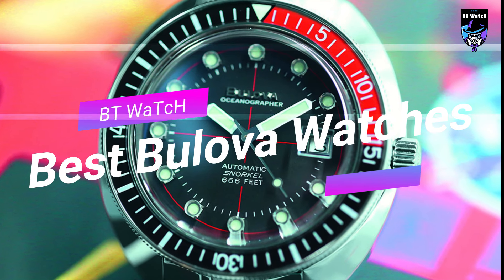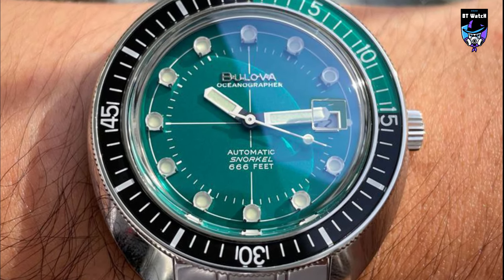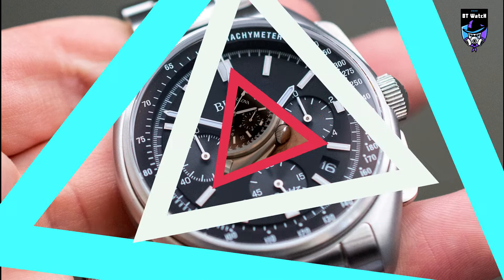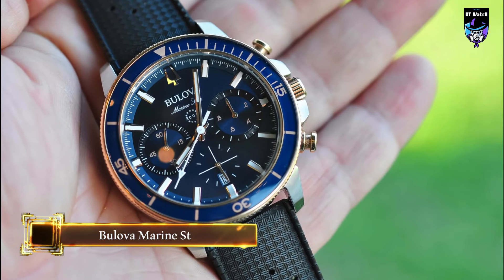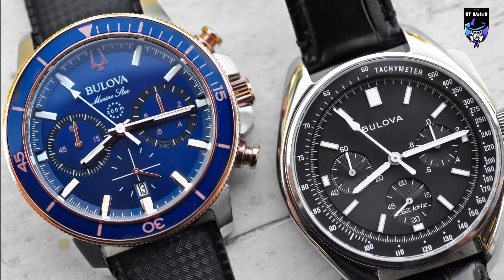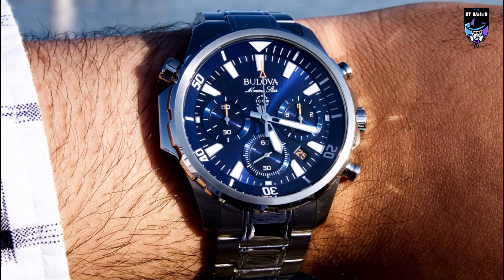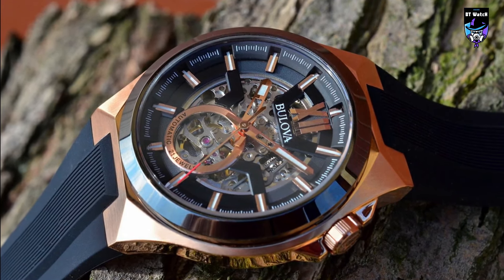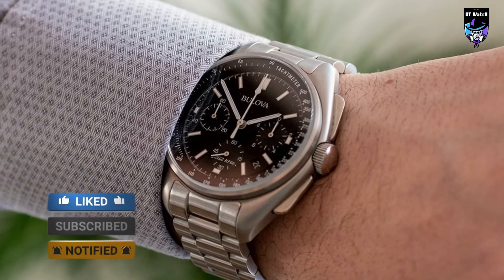Top 5 Best Bulova Watches To Buy in 2023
Top 5 Best Bulova Watches 2022

⌚ 1. Bulova Oceanographer Devil Diver Automatic
⌚ Amazon International
⌚ 2.  Bulova 96A225 Lunar Pilot Chronograph
⌚ Amazon International
⌚ 3. Bulova Marine Star
⌚ Amazon International
⌚ 4. Bulova Marine Star Chronograph
⌚ Amazon International
⌚ 5. Bulova Maquina Automatic Open Aperture
⌚ Amazon International